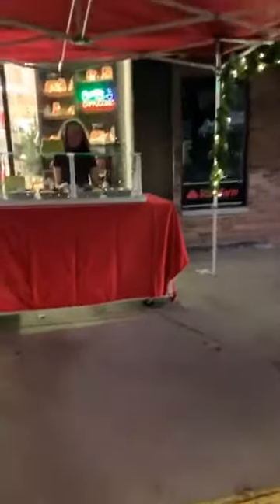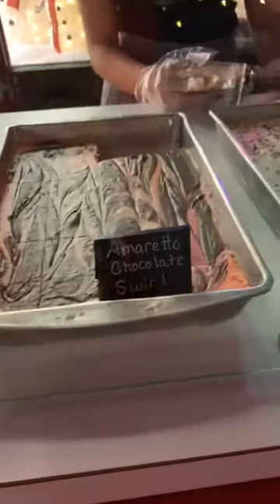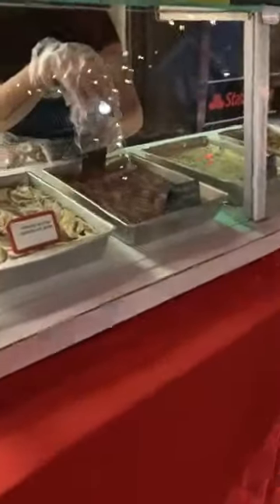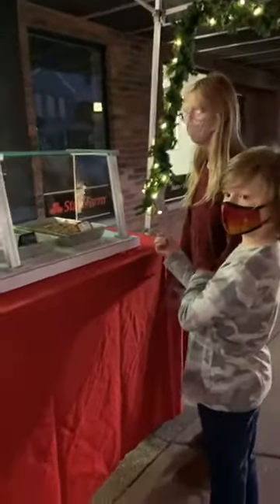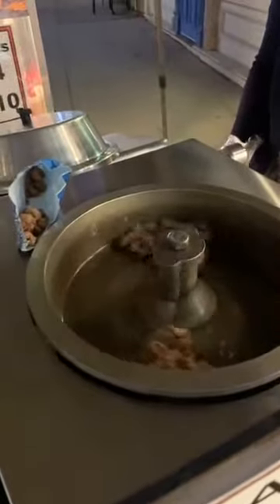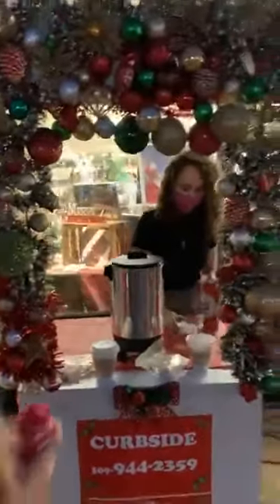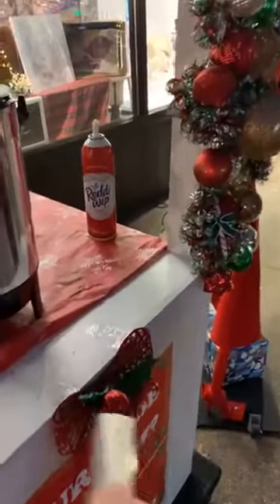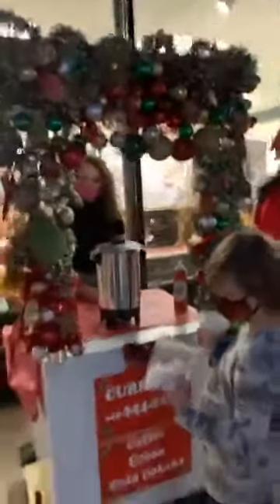Pegasus German Christmas Treat Market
Christmas Walk in a MODIFIED/SAFE way is still happening this Saturday!

Things will be different, but our store will still be OPEN all day Saturday & in the evening.

We are moving our NUTS - COFFEE BAR - FUDGE & select GIFT items **OUTSIDE**!

Wear your hat, scarf and mittens, grab some hot cocoa at Pegasus and stroll through our beautiful town.  Some windows will be LIVE (Four Seasons is having puppies) and some will be lighted -- but they will all be beautiful and the perfect way to safely celebrate the holiday season!

Saturday, December 12 - Downtown Geneseo!